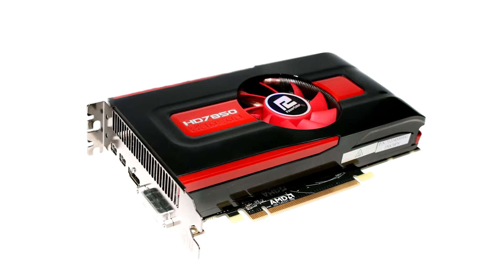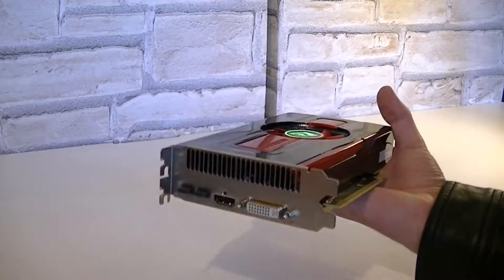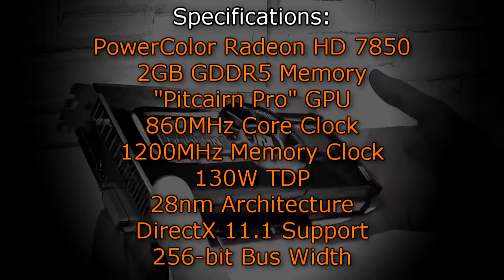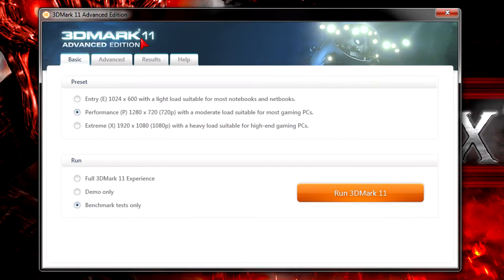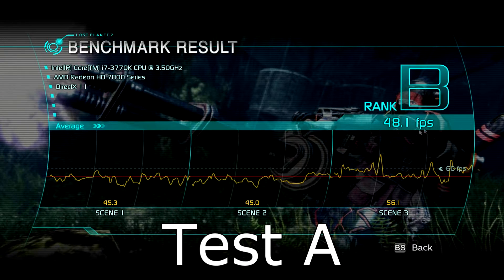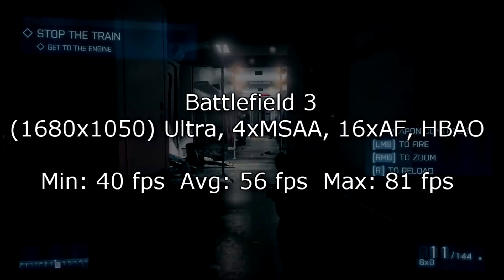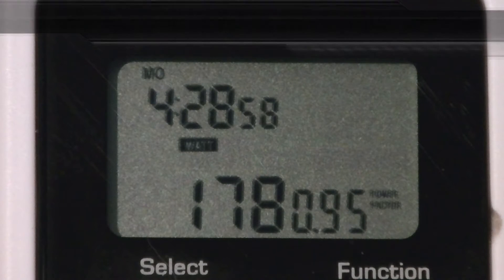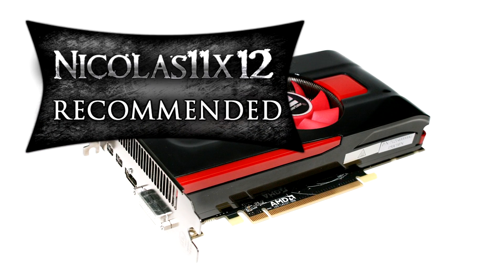PowerColor AMD Radeon HD 7850 2GB GDDR5 Graphics Card Review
Nicolas11x12 reviewing and benchmarking the PowerColor Radeon HD 7850 2GB GDDR5 Graphics Card.

Manufacturer: PowerColor
Model: AX7850 2GBD5-2DH